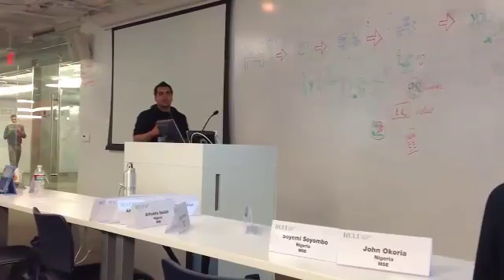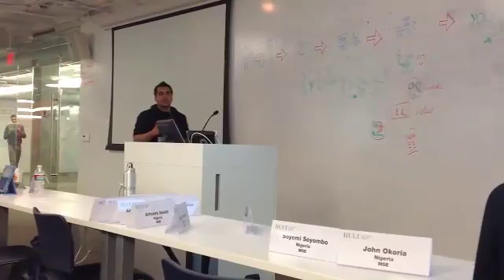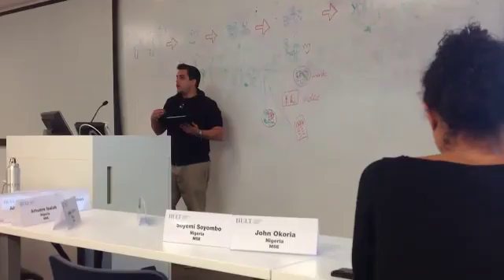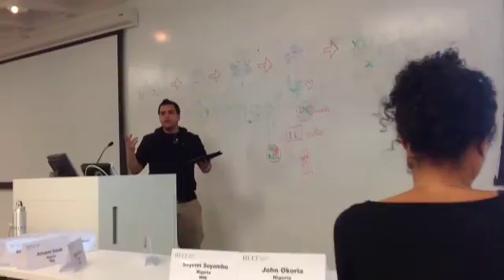team9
team 9 presentation ferry building Hult MSE 2012